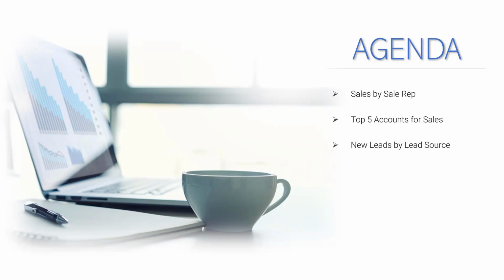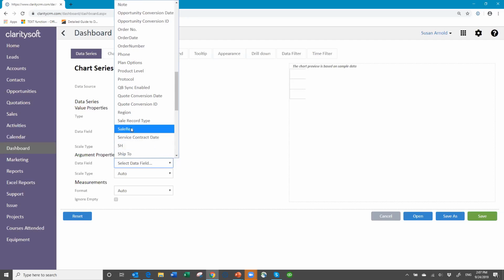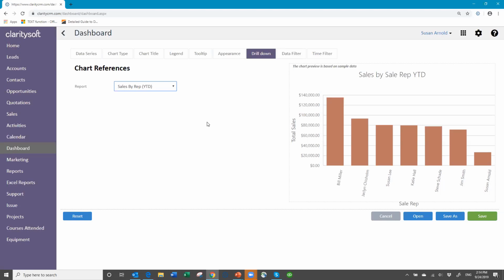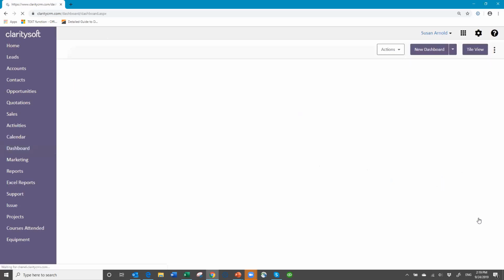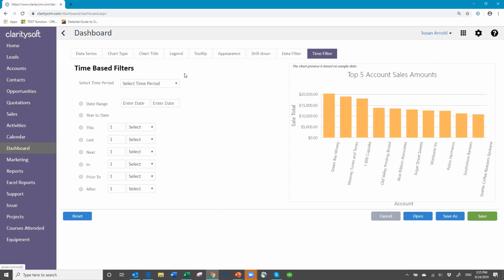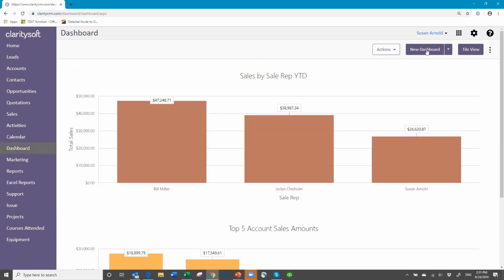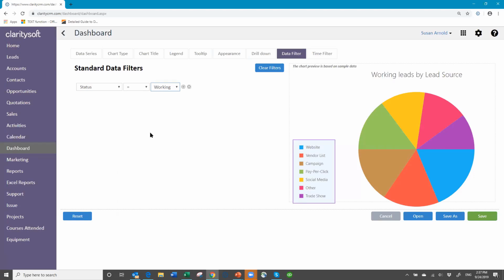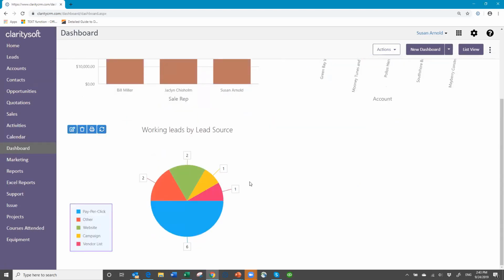September 2019 Building Dashboards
In this training session we will demonstrate how to build custom Dashboards in Claritysoft Live to create visual representations of your data.